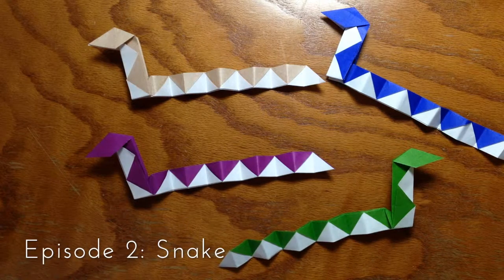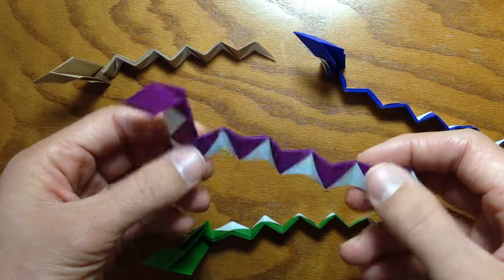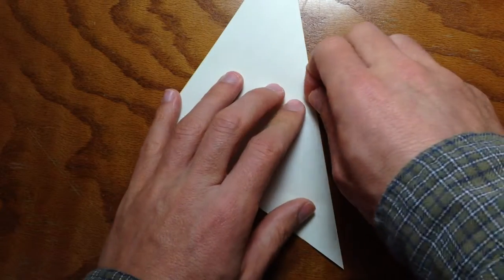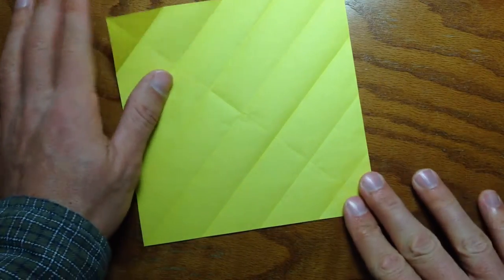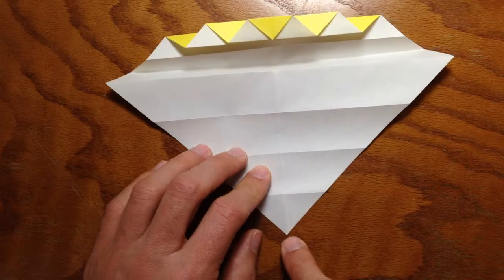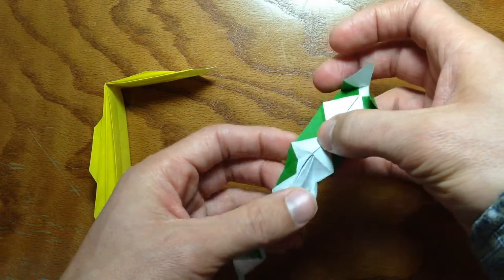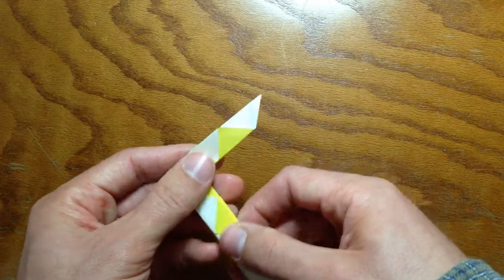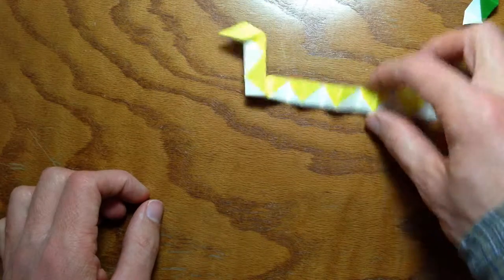How to fold an origami snake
A look at how to fold the traditional origami snake. This is a wonderful model for beginners and for kids. It is very simple to fold, but looks impressive when finished.

Notes:

- Origami paper can be ordered from Amazon for about $6-7 bucks for 100 sheets. Here is one that gives you 120 sheets for 6 bucks

 This is extremely expensive when compared to Japan where you can find the same package in any 100 yen store for only... 100 yen (about a buck), but I'm told it's not a bad price for America. If you don't like shopping online, the only physical store I can think of where you'd find some is Hobby Lobby. You might try a local art store too.